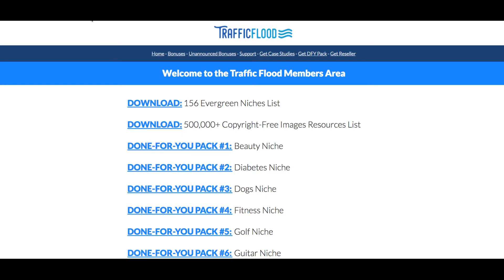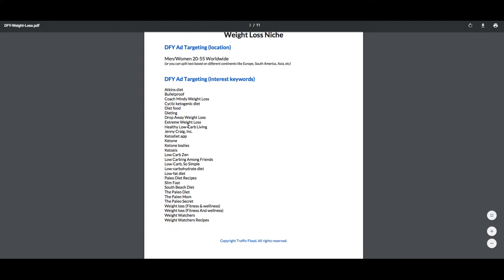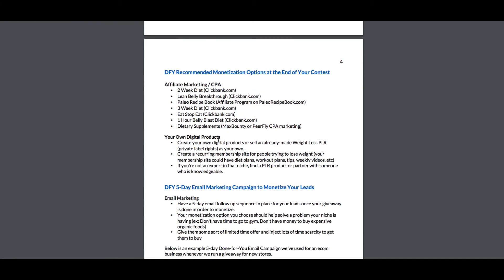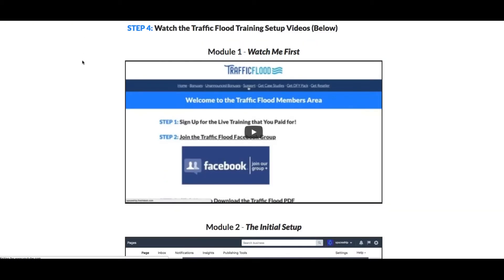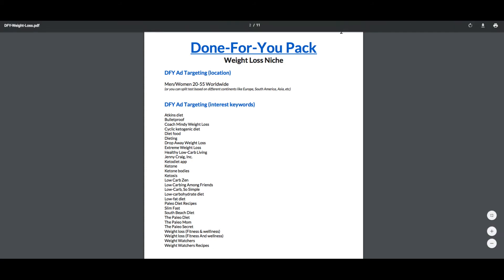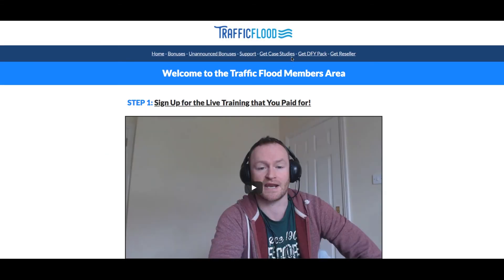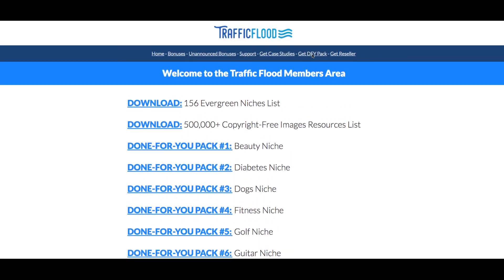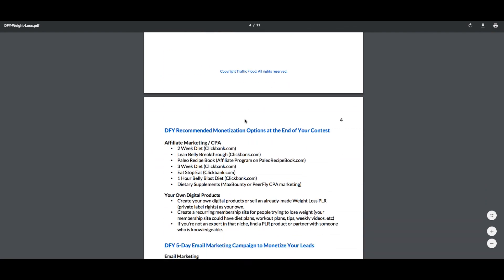Traffic Flood Full Done For You Case Study Free Giveaway in Weight Loss Niche Watch Now Buy Later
2. Must be uploading good quality content frequently to your YouTube Channel and really trying hard to make it

Internet Marketing
Entrepreneur
Online Marketing
Blogging
Dropshipping